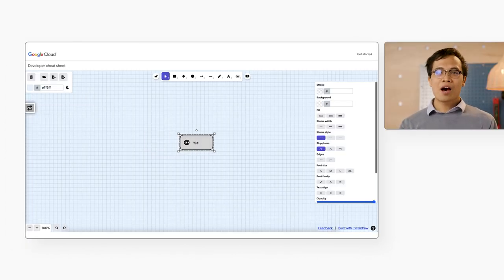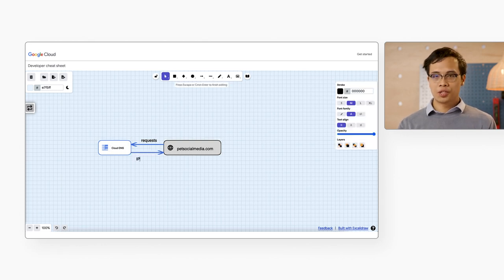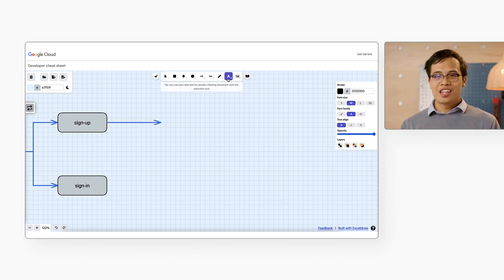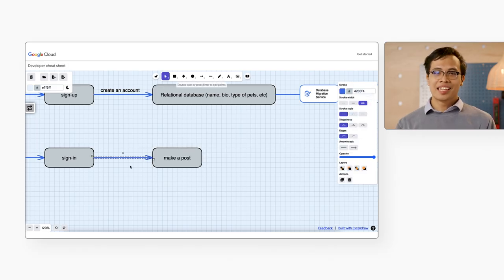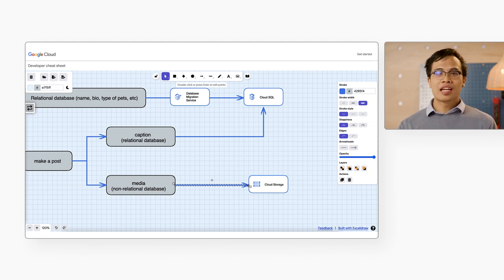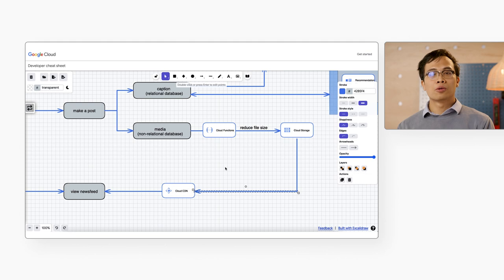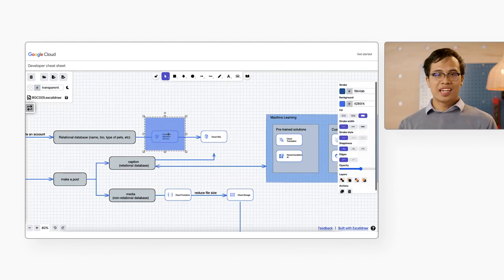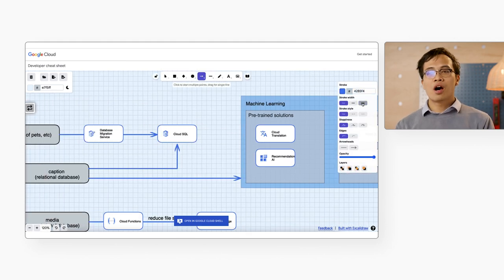How to build a social media photo sharing app on Google Cloud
We’ve all used social media, but have you ever wanted to make your own? Welcome back to Build with Google Cloud, where we aim to make building your app in the cloud easier. In this episode, Developer Relations Intern Christopher Le discusses an end-to-end approach to building a social media application. Watch to learn about the power of Google Cloud and how you can also leverage the cloud to build a social media platform.

Chapters:
0:00 - Intro
1:15 - What are the challenges of building a social media app?
2:02 - Basic functions of our social media app
2:22 - Setting up the network with Cloud DNS
3:38 - How to handle rapid growth with Cloud Load Balancer
4:21 - Create a login system for users with Identity Platform
5:00 - Setup a database with Cloud SQL
6:02 - How does posting work with Cloud Storage
8:03 - Designing user experience with Cloud CDN
8:57 - What we’ve built so far
11:01 - Wrap up